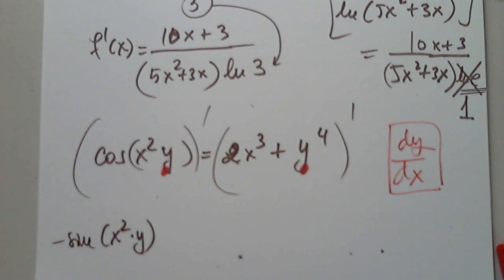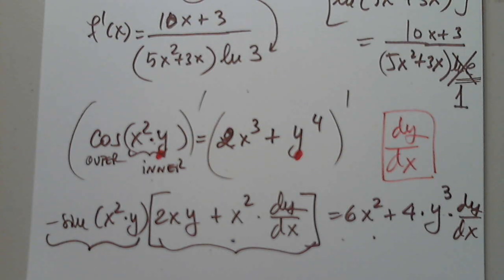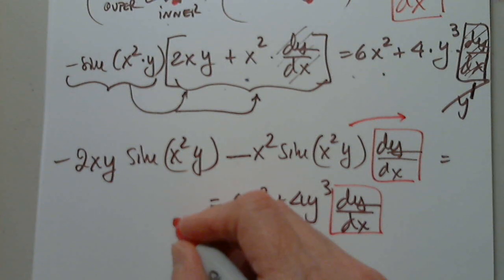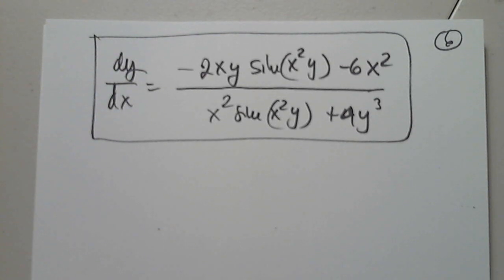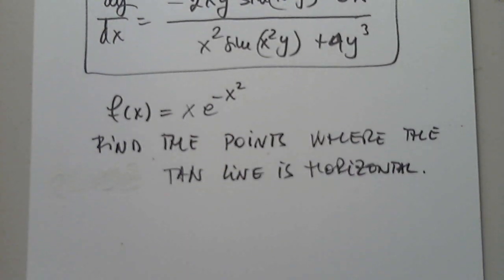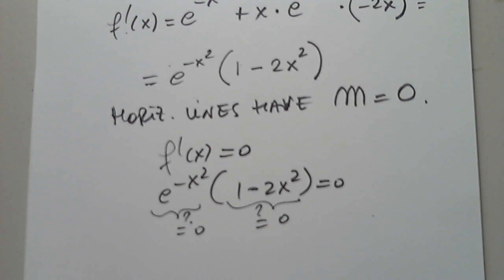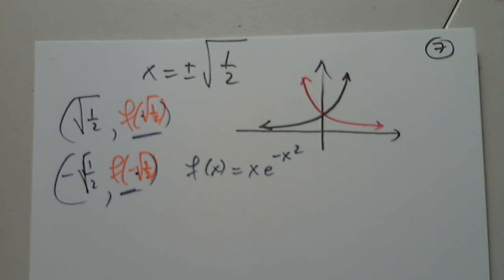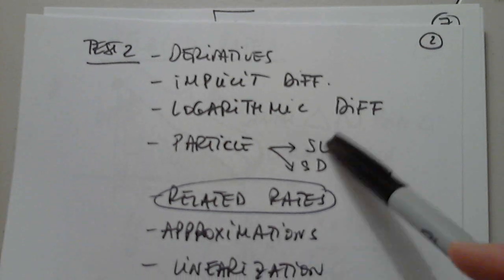MAT 191 TEST 2 REV PART 3 OCT 18